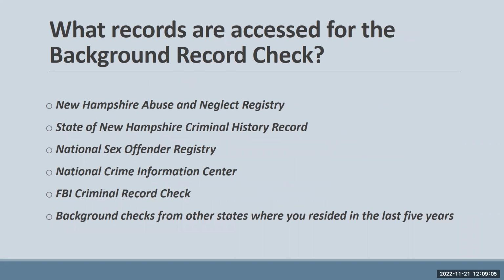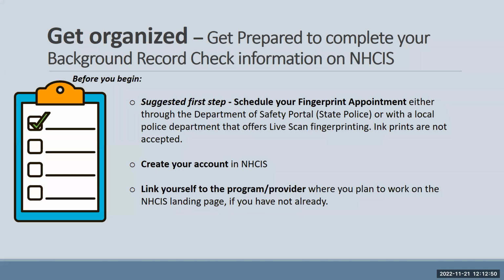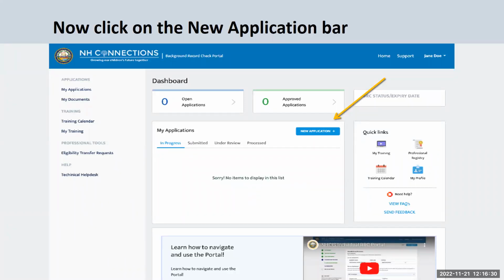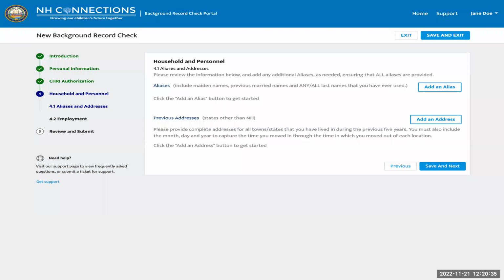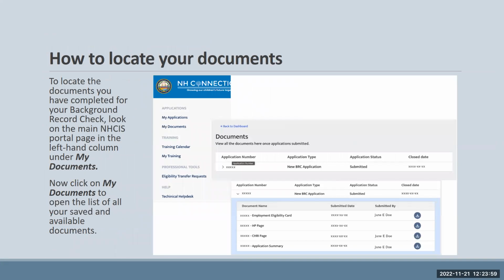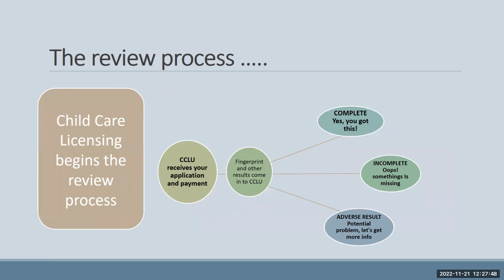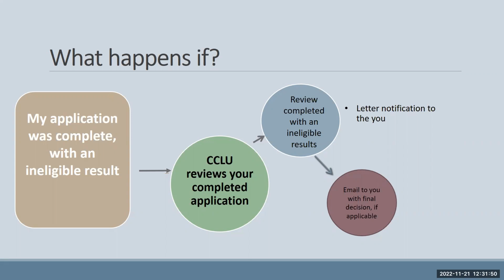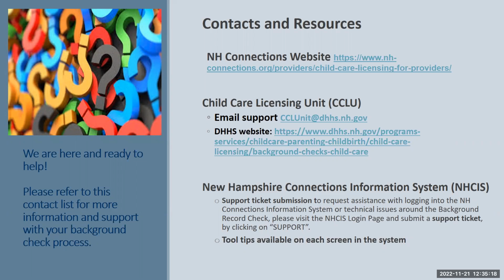State of NH Child Care & Head Start Series: Navigating the BRC Process-A Step-by-Step Guide